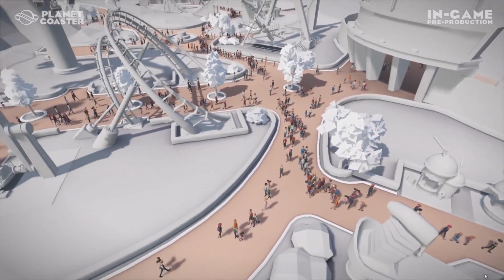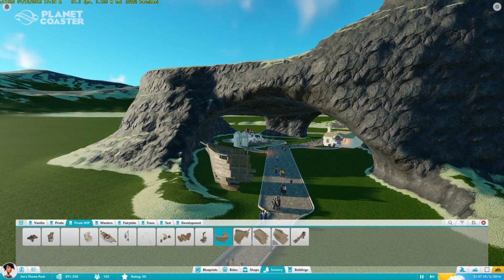PEEPS & MORE | Planet Coaster - Reveals & News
Planet Coaster is a hugely exciting looking title and I cant wait to get more into covering playing and enjoying this game in 2016

William Ekh - Adventures (feat. Alexa Lusader) -